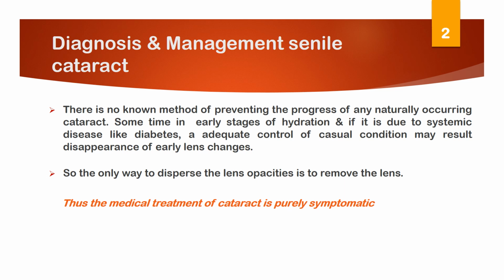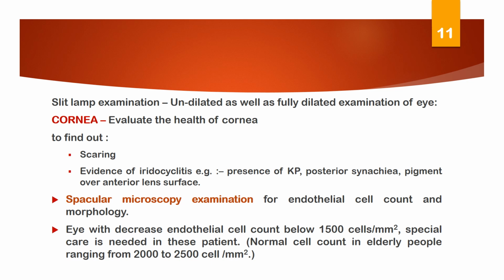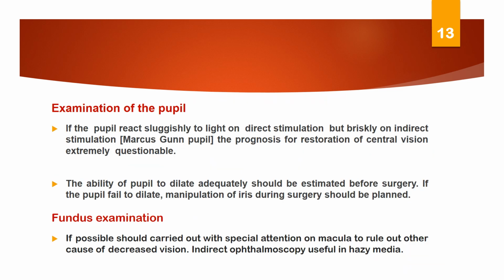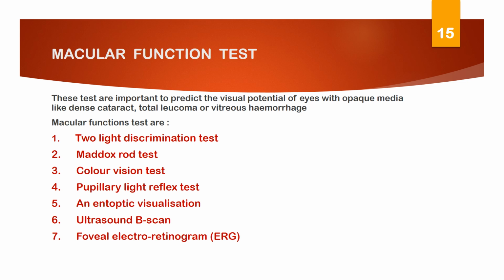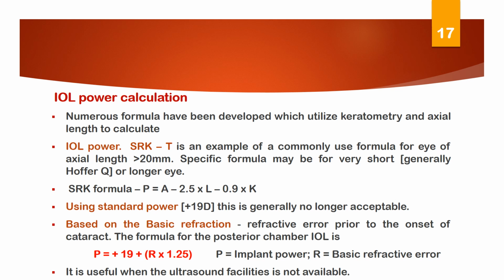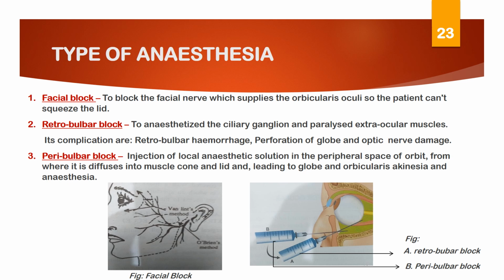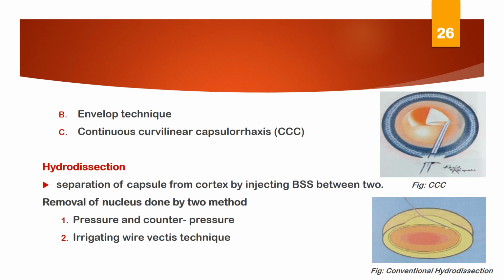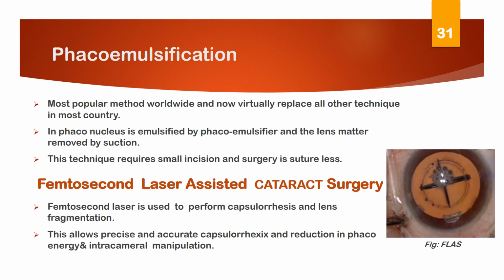Senile Cataract Part - 2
Lecture on Senile Cataract continuation part 2 (Management of cataract)
by - Dr. Renuka
Assistant Professor
Eye Department
Government Medical College Bettiah